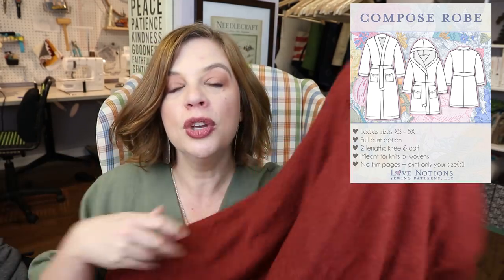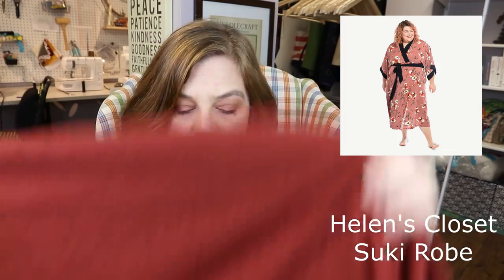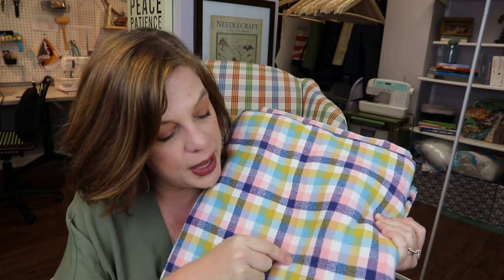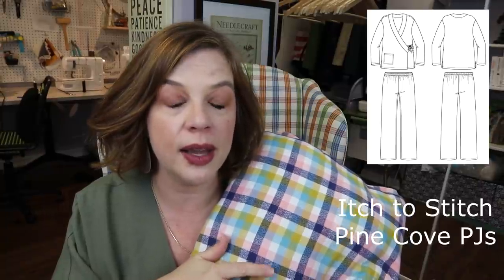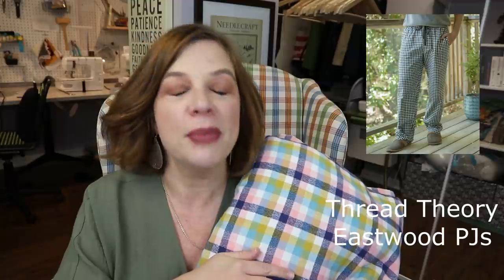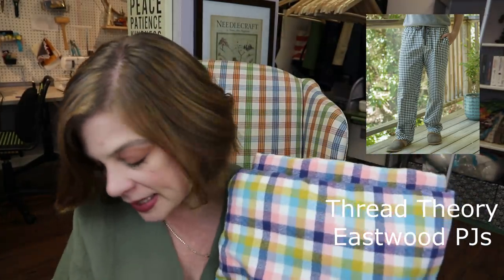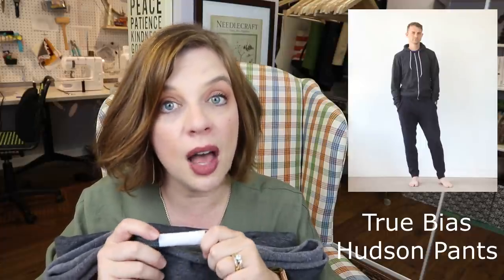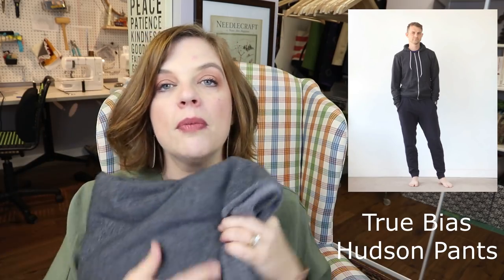My Winter Jammies Sewing Plans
Today we are talking about Holiday PJs!  If you’re wanting to whip up some for yourself or some as gifts, I’ve got you covered with my favorite PJ patterns!
What I’m wearing:
Closet Core Patterns Elodie Dress: Elodie Wrap Dress Pattern | Closet Core Patterns
Lipstick:
Sephora Gel Lip Liner in Animal Instinct
Patterns:
Closet Core Patterns Carolyn Pajamas: Carolyn Pajamas Sewing Pattern – Closet Core Patterns
Helen’s Closet Suki Robe: Suki Robe » Helen's Closet Patterns
True Bias Hudson Pants: MEN'S HUDSON PANT (PDF) | True Bias Patterns
Thread Theory Eastwood PJ Pants: Eastwood Pajamas PDF – Thread Theory
Stylemaker Fabrics:
Luxury Plush Sweatshirt Fleece (gray): Luxury Plush Sweatshirt Fleece Heather Charcoal | Style Maker Fabrics
Drawstring Cording (charcoal): Polyester Drawstring Cording | Style Maker Fabrics
Mammoth Flannel Mini Check (navy/blush): Mammoth Flannel Mini Check Plaid Navy/Blush | Style Maker Fabrics
Twill Tape (navy): Polyester Twill Tape 3/8" | Style Maker Fabrics
Mid Weight Cotton Jersey (navy): Mid Weight Cotton Jersey Knit Solid Navy | Style Maker Fabrics
Luxury Soft Sweater Knit (rust): Luxury Soft Sweater Knit Heather Rust—Preorder | Style Maker Fabrics